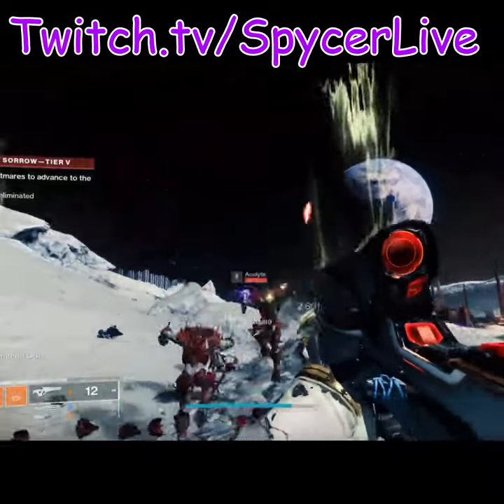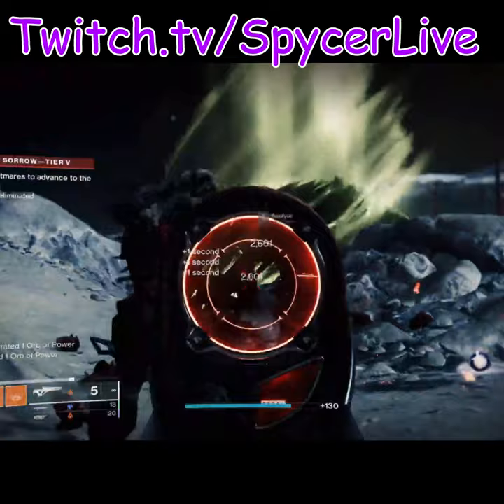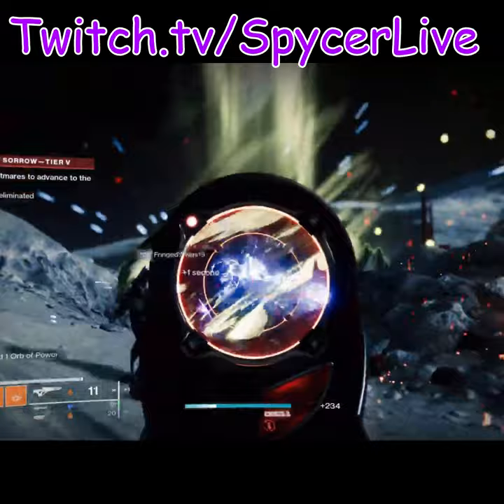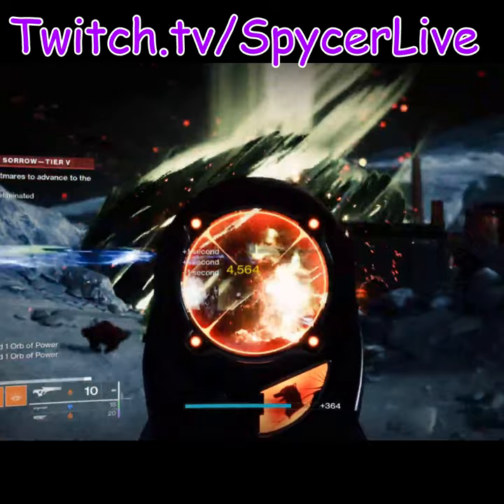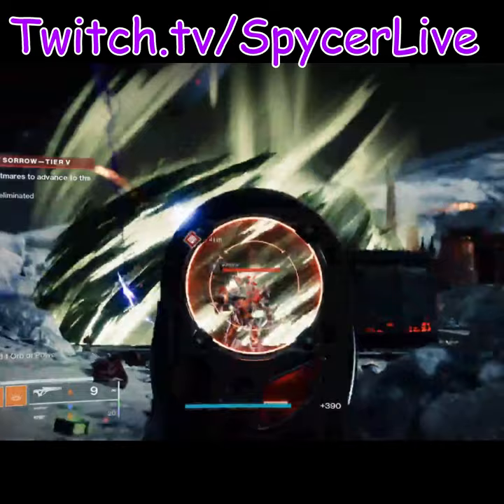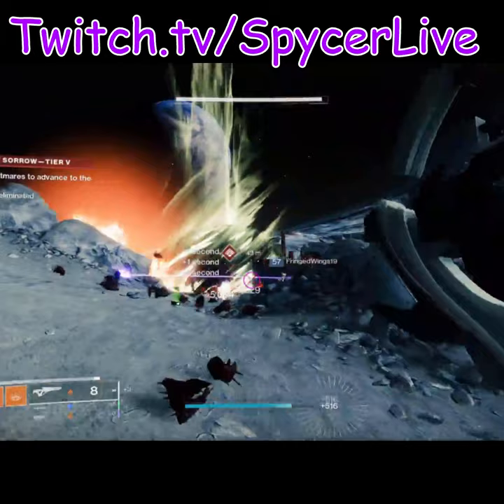Polaris Lance Synergizes with Necrotic Grips and Bottom Tree Dawnblade | Destiny 2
I love this synergy use it before its gone it is fun trust me

I may make a full build video on it depending on if it gets patched before I get the chance to do it who knows

I'm glad to see bottom tree dawnblade be relevant again along with necrotic grips creeping their way back into the Pve ad clear meta this time bringing Polaris Lance with it

this has to be something to do with the burn effect probably counts solar burn damage on bottom tree as melee damage making necrotic grips proc